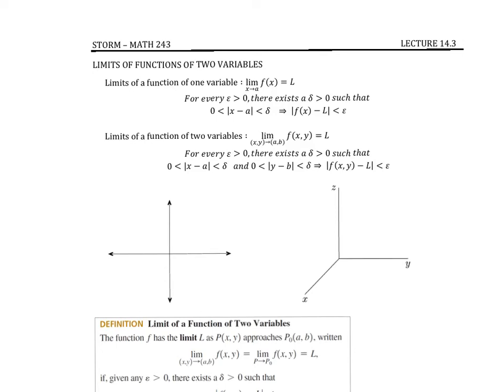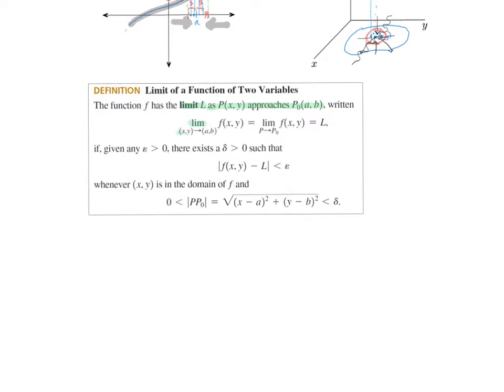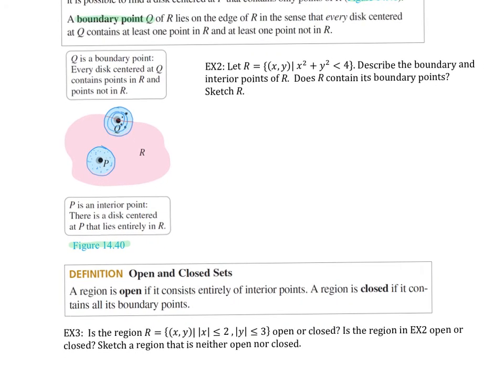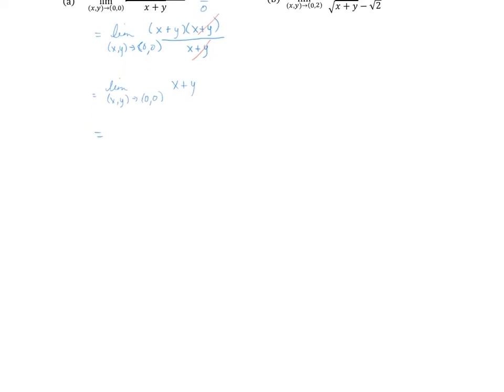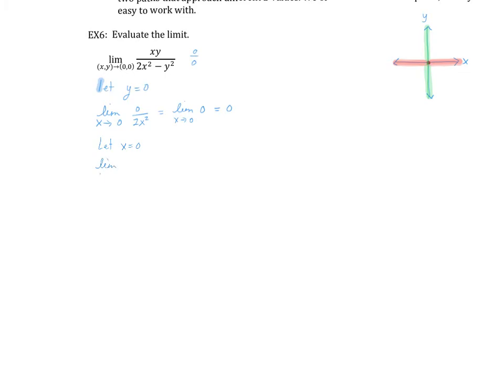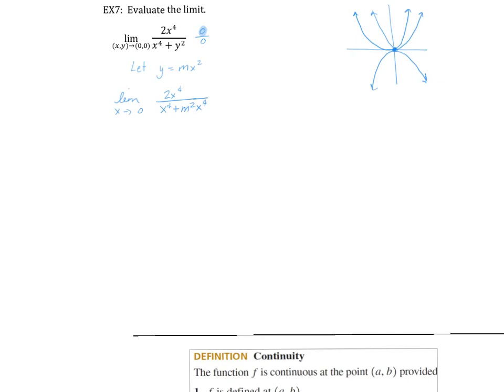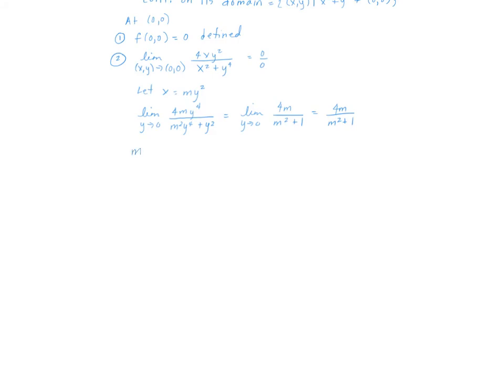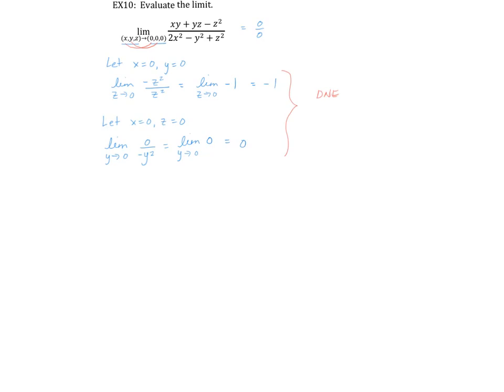Math 243 video 15.2